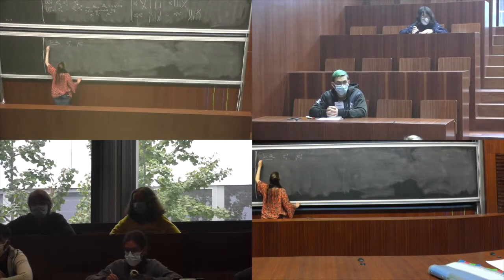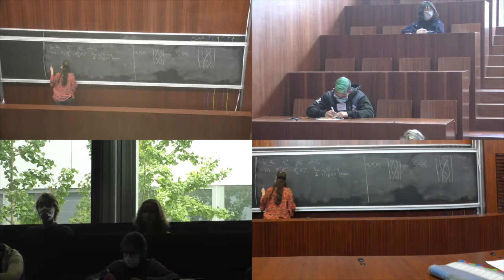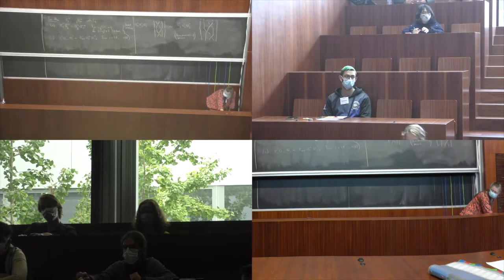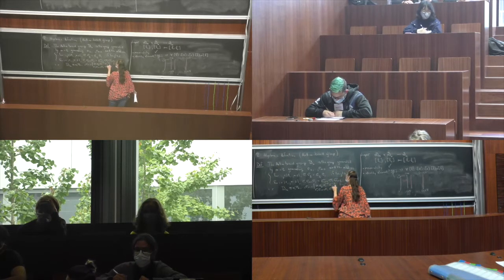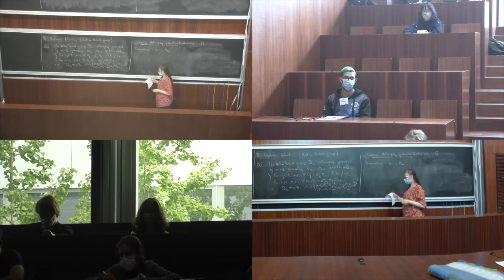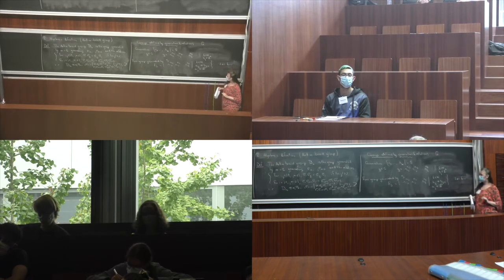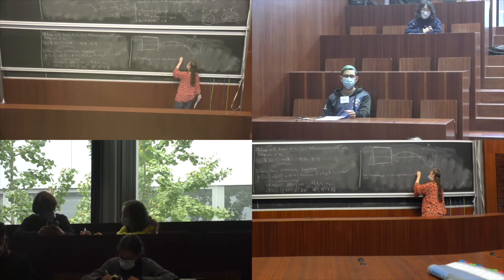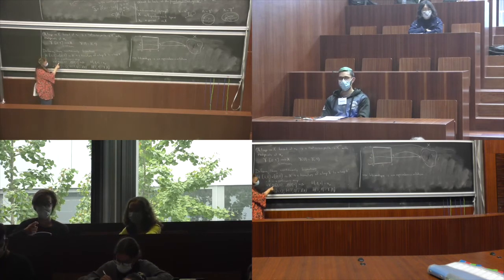RENTRÉE MASTERS 2020 - Mini-cours 2 - "Around Braid Groups" Agnès Gadbled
"Around Braid Groups" avec Agnès Gadbled - Mini-cours 2